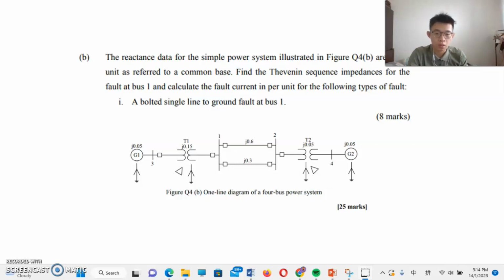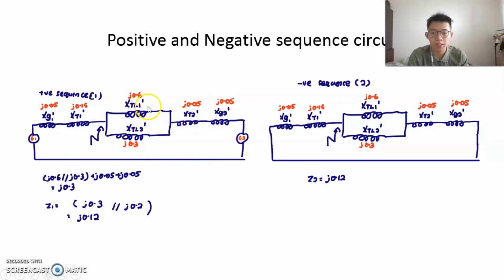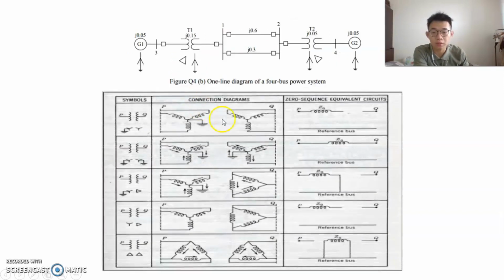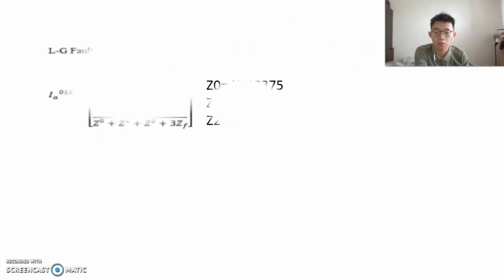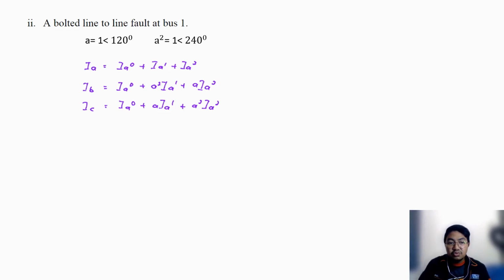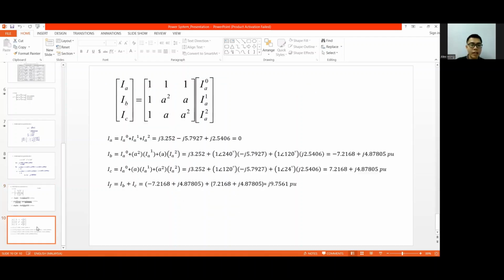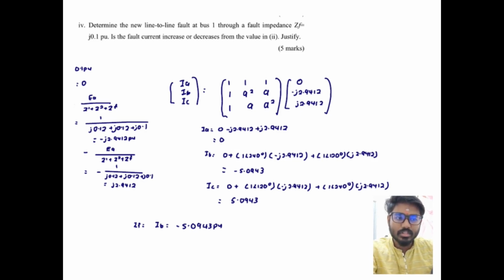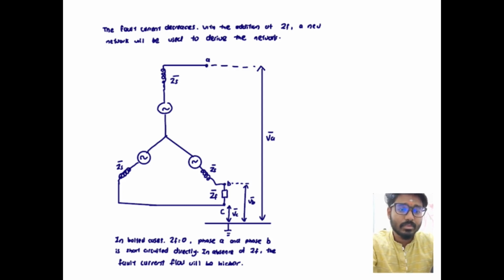BEKP 4773 POWER SYSTEM ANALYSIS Group Assignment Video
Group members:
1. Yap Zhi Xuan (B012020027)
2. Wong Kok Loong (B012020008)
3. Muhamad Shahrul Aiza Bin Muhamad Saripudin (B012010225)
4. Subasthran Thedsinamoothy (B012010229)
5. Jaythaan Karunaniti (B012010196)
6. Ho Chew Thing (B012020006)